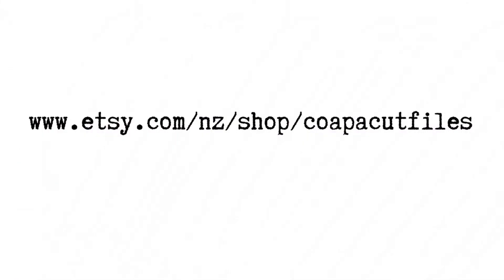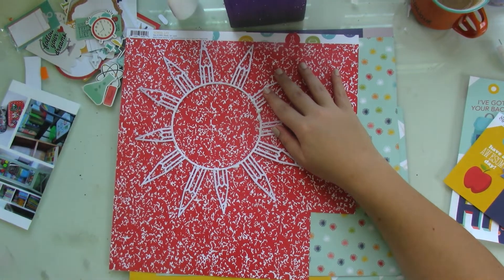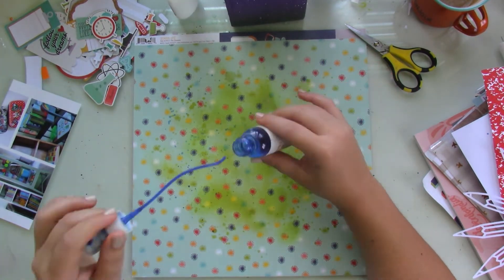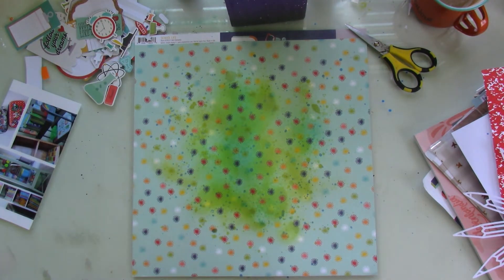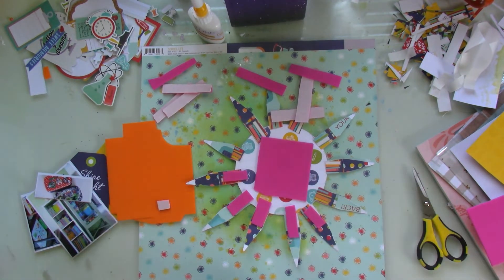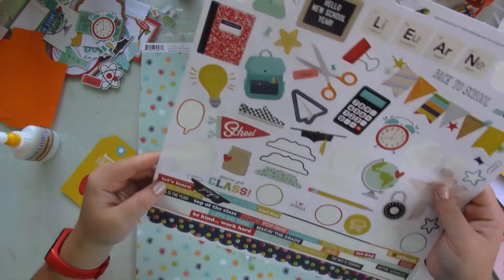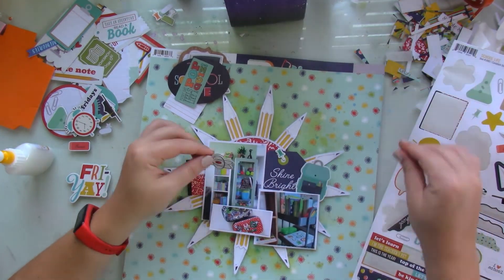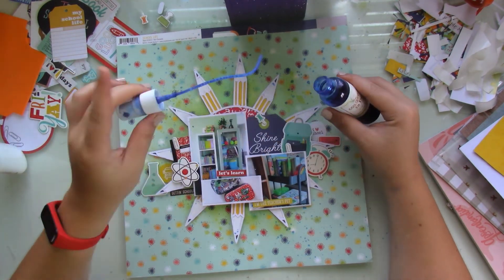Scrapbook Process #332 | Shine Bright | COAPA Cutfiles | Simple Stories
Hello everyone!
Thank you so much for stopping by my channel today.

COAPA Cutfiles
Pencil Frame